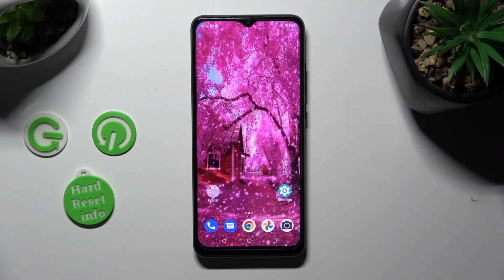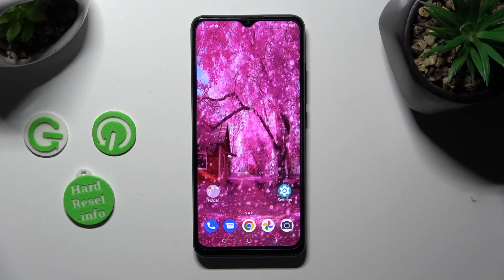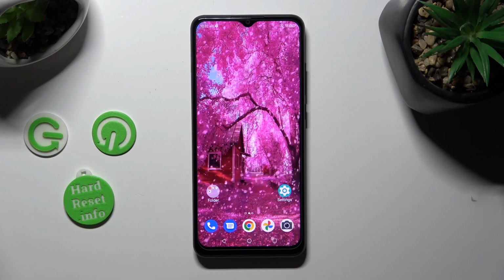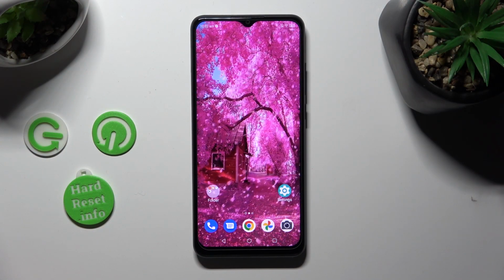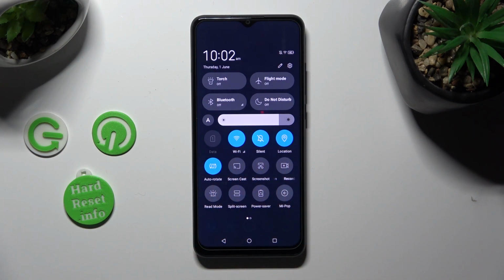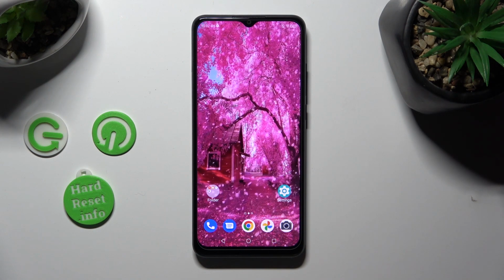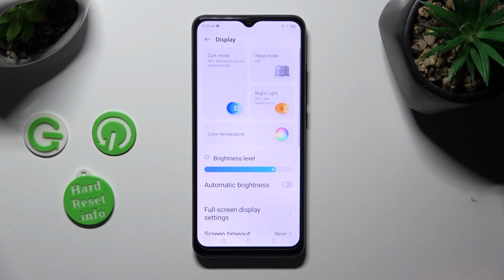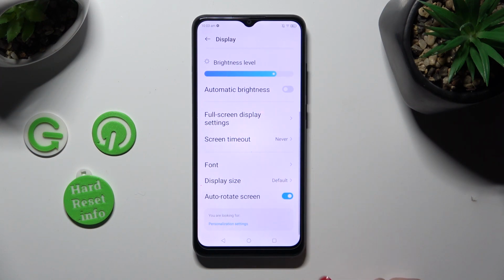How to Stop Screen of ZTE Blade A53 Pro from Rotating - Turn On Auto Rotate Screen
In this video, we'd like to show you the Switch On or Off Automatic Screen Rotation on ZTE Blade A53 Pro! If you want your screen to rotate immediately when you alter its postion, give us a few seconds and we'll show you how to control auto-rotation effectively. Let's get this party started!

How to Enable Auto-Rotate of ZTE Blade A53 Pro?  How to Switch On Auto-Rotate Screen in ZTE Blade A53 Pro? How to Auto-Rotate Display in ZTE Blade A53 Pro? How to Activate Auto-Rotate in ZTE Blade A53 Pro?